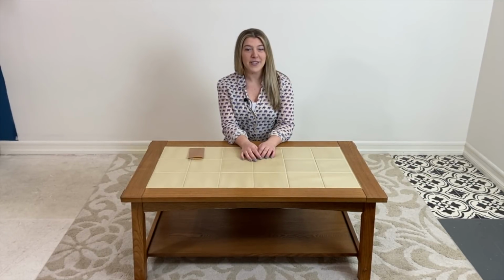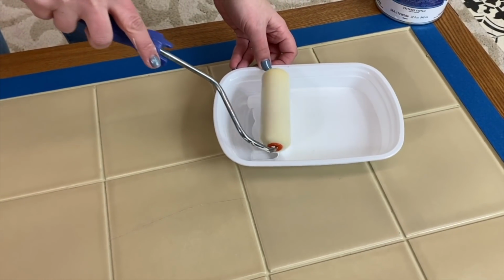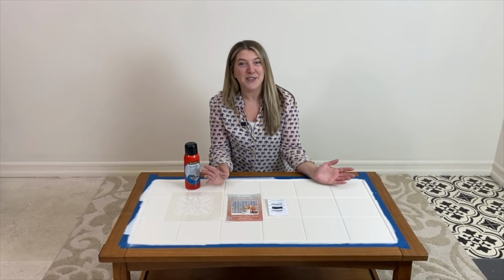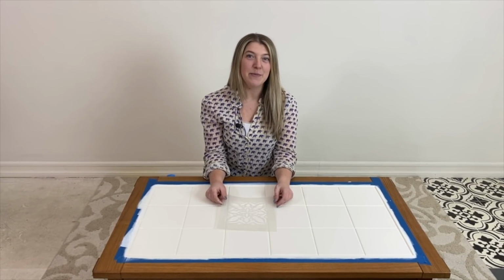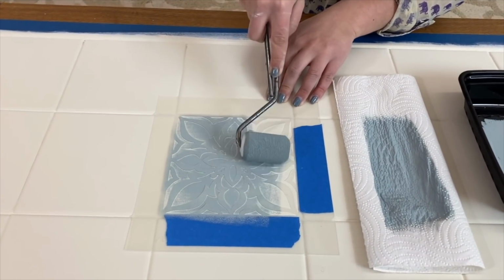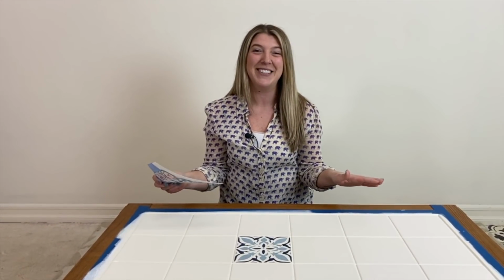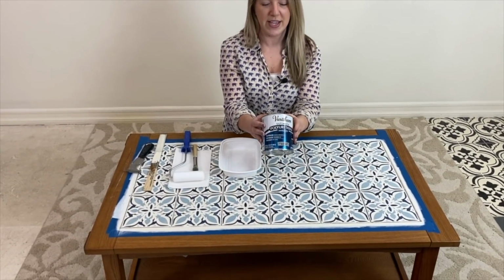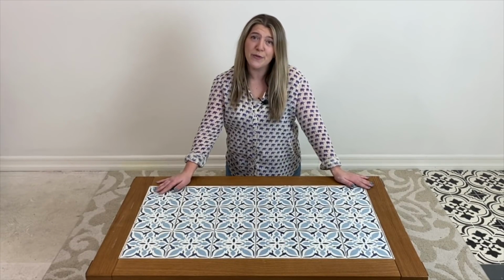Tile Table Makeover | Hometalk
She tapes off her coffee table -- see how amazing it is a few hours later!